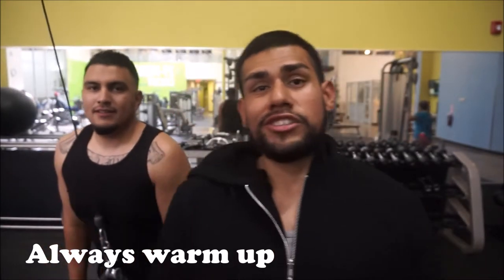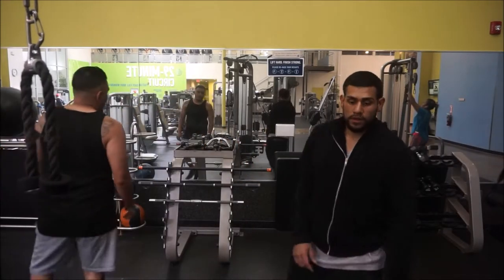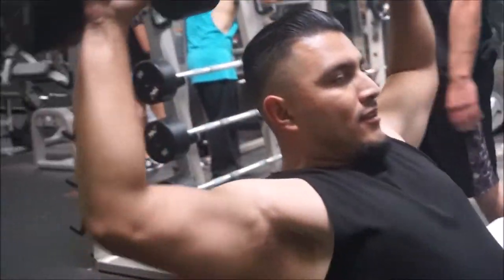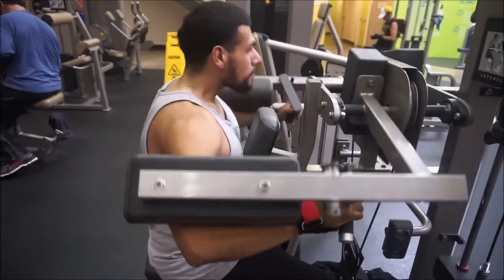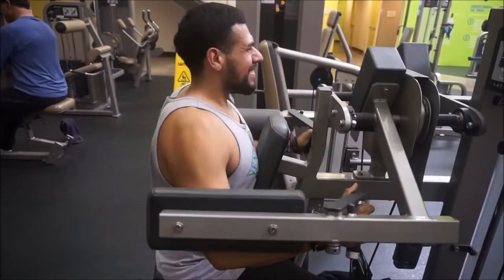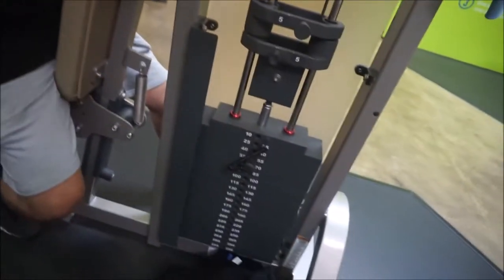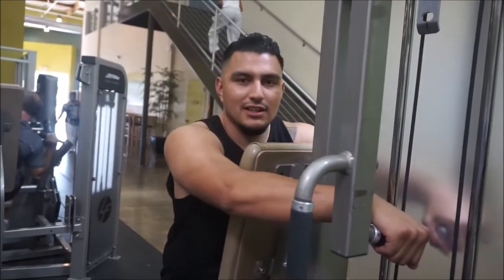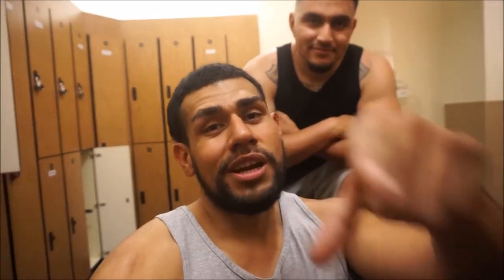Best shoulder workout you should be doing